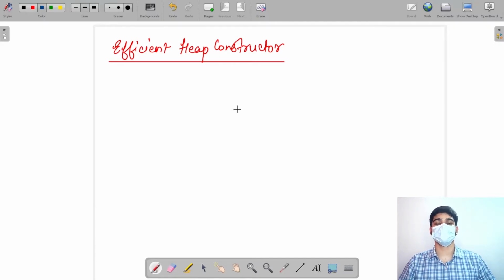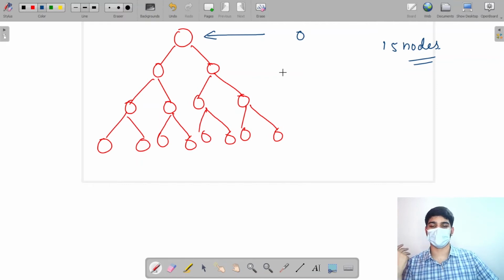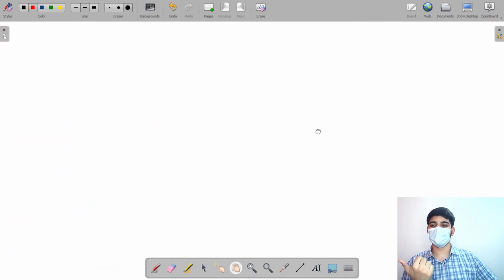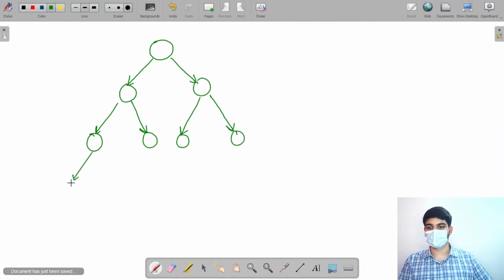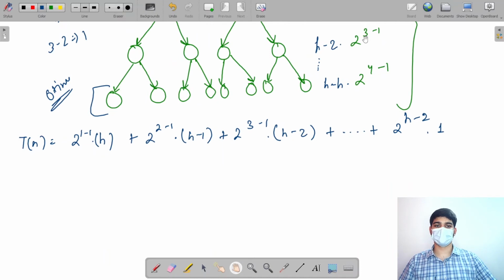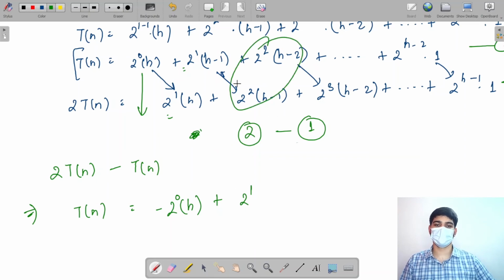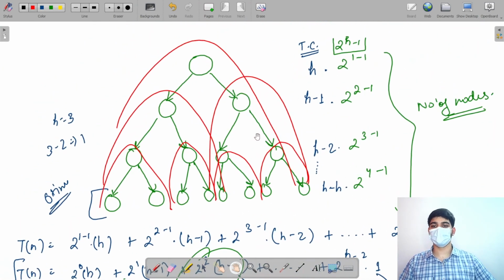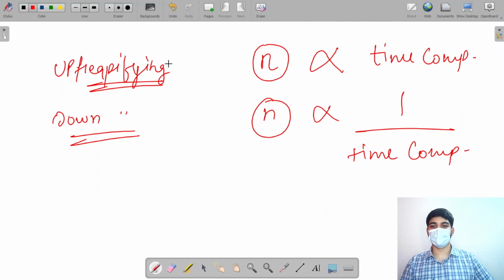Efficient Heap construction | HashMap and Heap | In English | Java | Video_13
This question is about Creating Heap.

Question Name:
Efficient Heap Construction

Topic

Used DataStructure